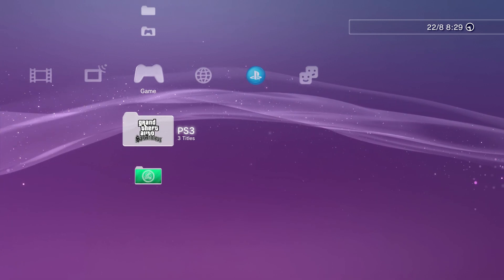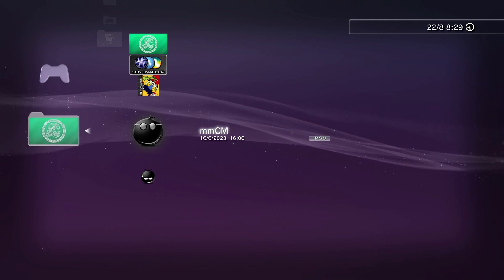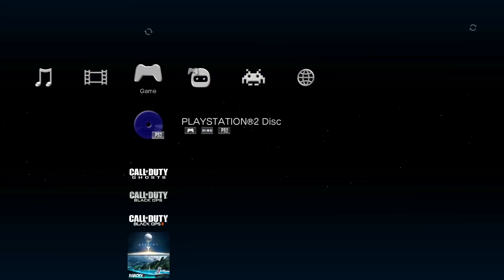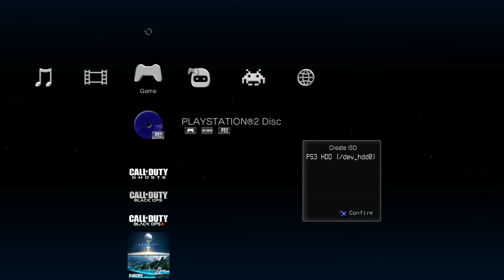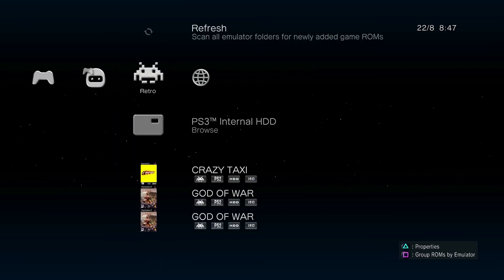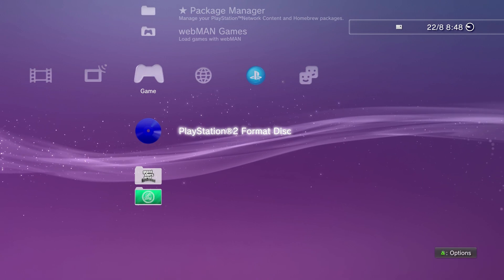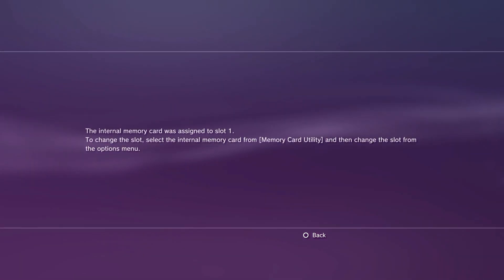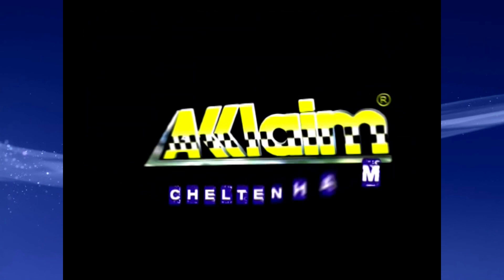How To Backup/Dump PS2 Disc Based Games Onto Your Modded PS3 Using Multiman!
Looking to play your old PS2 games on your modded PS3? Well, we've got just the thing for you! The multiman tool is the perfect solution for transferring your favorite games onto your modded PS3. With just a few simple steps, you can easily dump your PS2 disks and start playing them on your PS3. No need to worry about compatibility issues or buying new games. So, what are you waiting for? Get Multiman and start reliving those classic gaming moments today